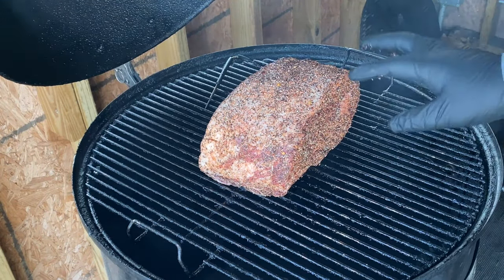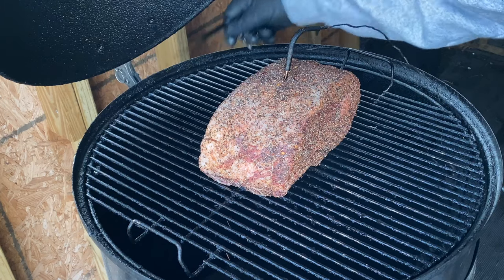Weber Smokey Mountain Prime Rib Direct Heat | How to Smoke/Grill Prime Rib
Prime rib is one of the best cuts of meats in my opinion.  Smoked prime rib is amazing!  I decided to add to my "Direct Heat" series by cooking a prime rib direct heat style on the Weber Smokey Mountain.

The WSM is extremely versatile and I keep learning more and more ways to use it.  This direct heat method has really upped my game.  Quicker cooking times with a really unique flavor somewhere in between smoking and grilling.

This standing rib rack was seasoned with kosher salt, coarse black pepper and Meat Dave's All Purpose Seasoning.  This combination is great on all things beef!

Cooked over Jealous Devil lump charcoal for maximum flavor!